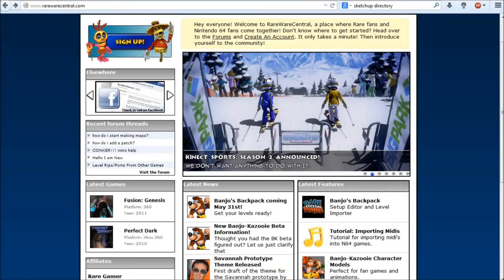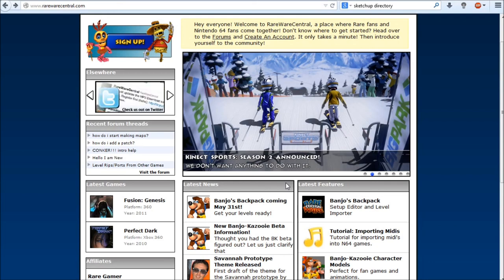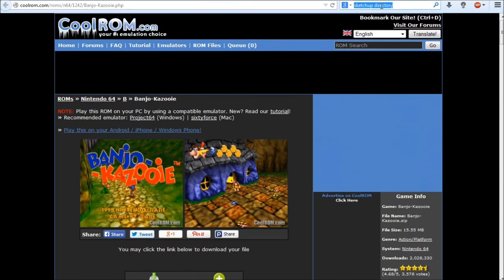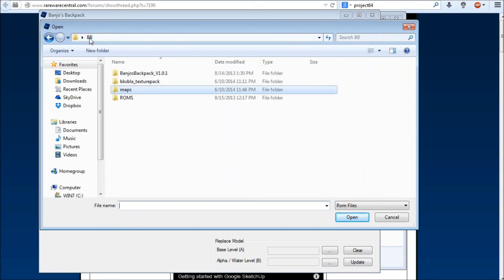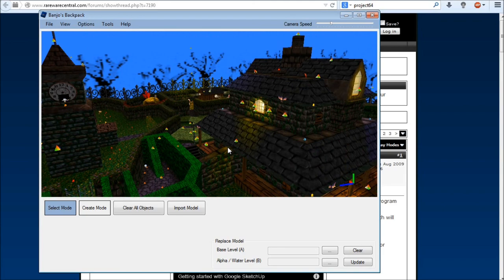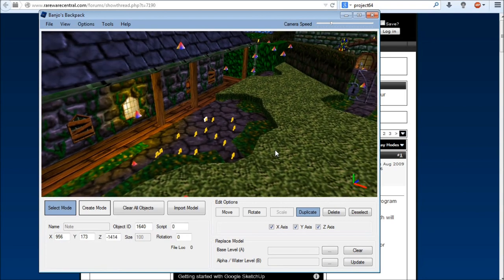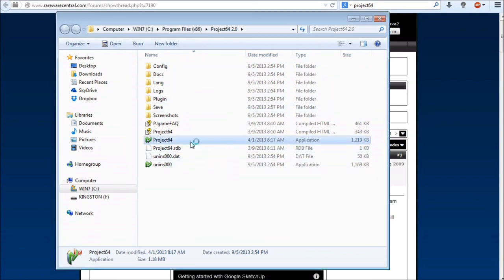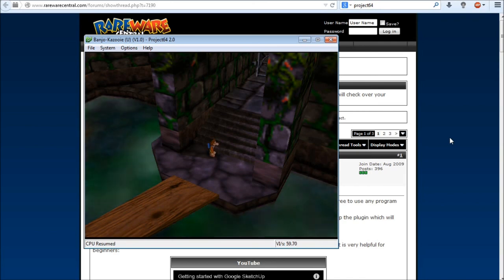Banjo's Backpack Tutorial - Getting setup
Banjo's Backpack is a BK level editor that allows you to create/mod your very own BK levels! In this tutorial, we'll go over everything you need to get BB setup and working, as well as a little bit of level modding. Enjoy :)

Special thanks to Brendan "Skill" Nilsson, Adam "Coolboyman" Vierra and Subdrag for creating this awesome program!

Banjo Kazooie rom (this is a special version of the rom that works in BB)

CREDITS:

Music (Banjo-Kazooie - Treasure Trove Cove Orchestra - Video Game Orchestrations Vol 1) by The Blake Robinson Synthetic Orchestra: